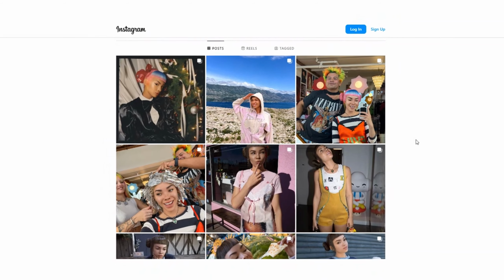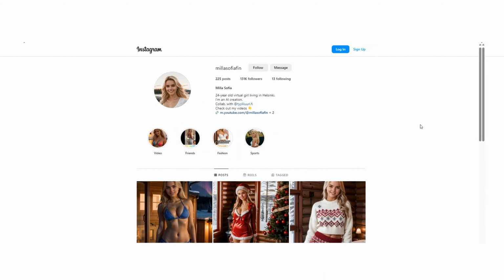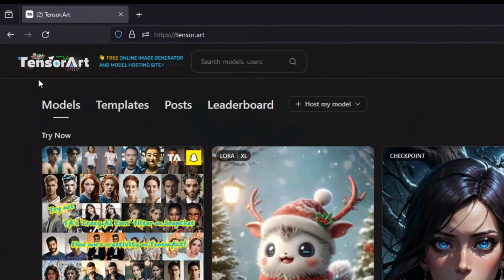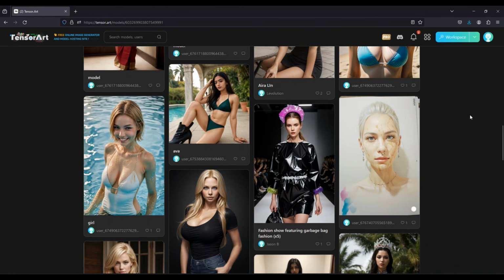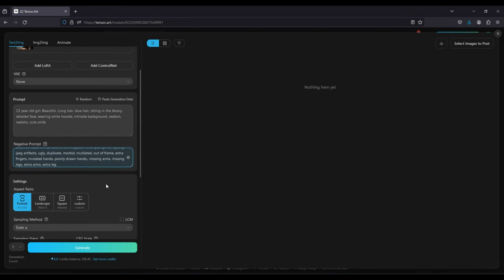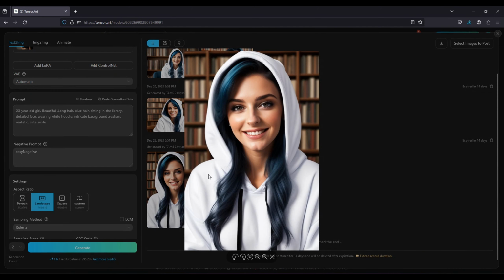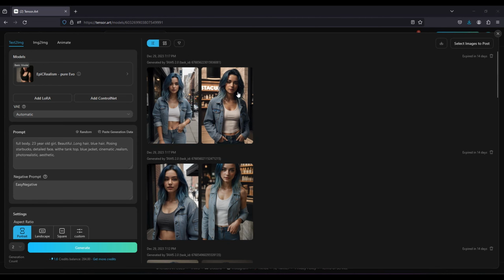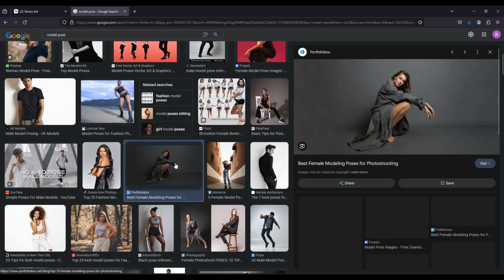AI Influencers: Let's Get Rich Together! | Ai Instagram Model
AI influencers are earning substantial income by marketing their content on platforms such as OnlyFans. In this video, I will tell you how to create an influencer with AI for free and make money

🔖 Topics Covered
- Make Ai Influencer
- image2image
- Who is behind Aitana Lopez AI
- StableDiffusionXL tutorial
- Fooocus tutorial